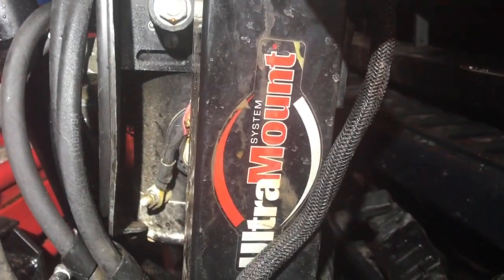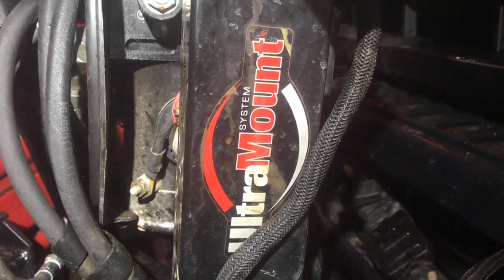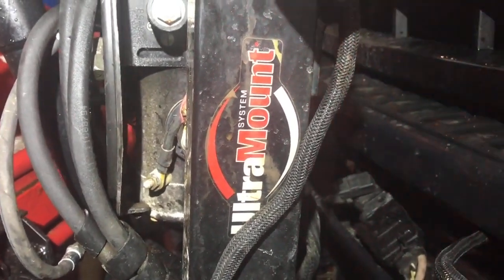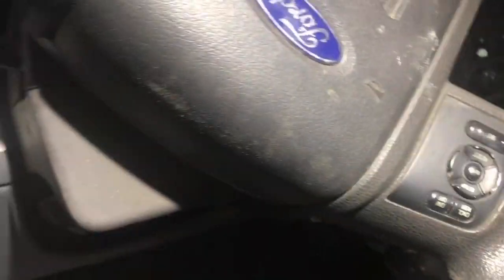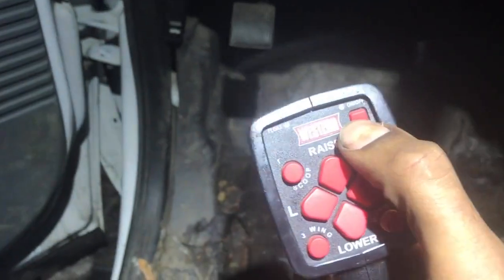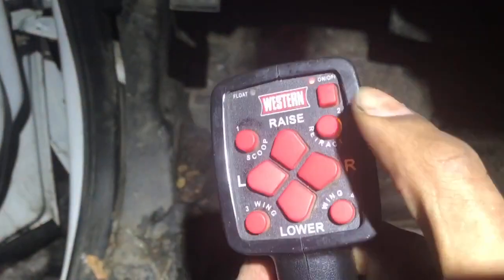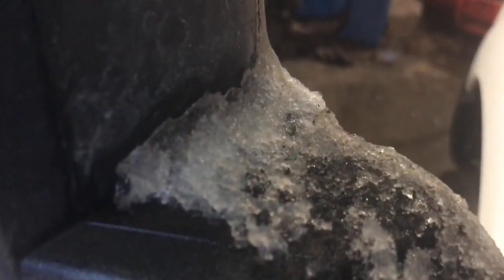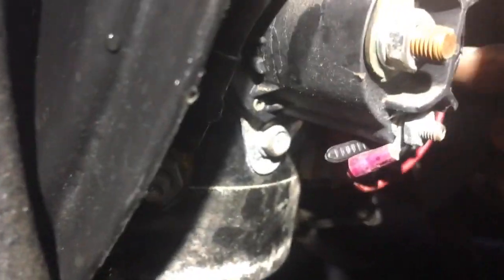Western Snow Plow UltraMount Failed Motor Relay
This is an easy repair.  Being in service causes strange failures.
Total Cost : $26.00 USD